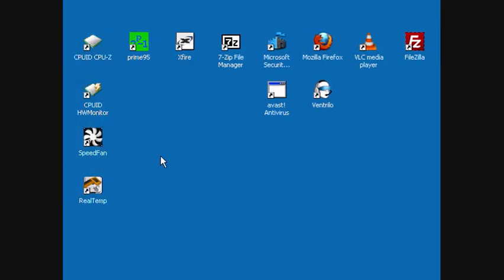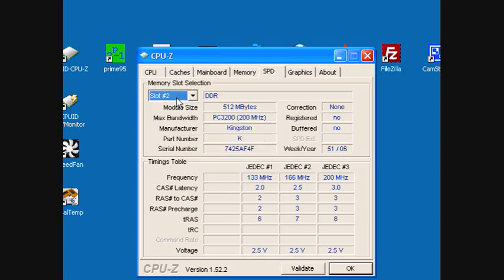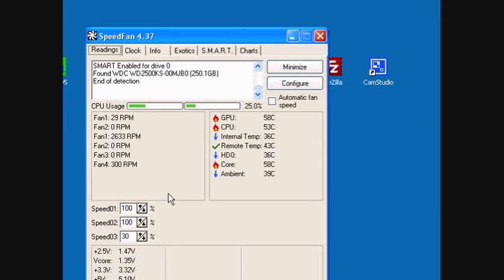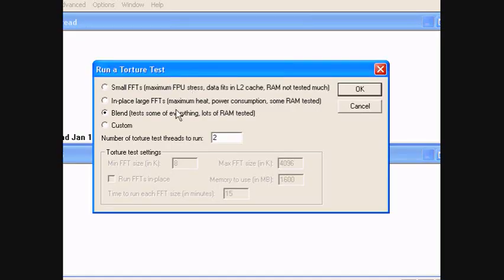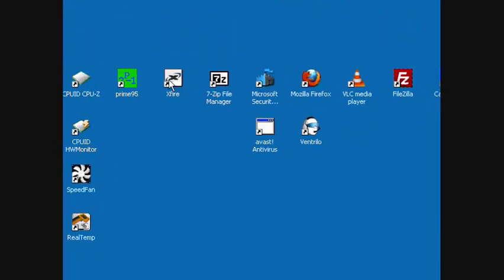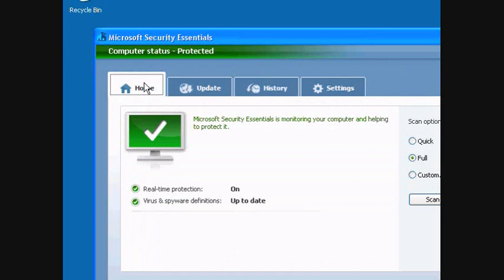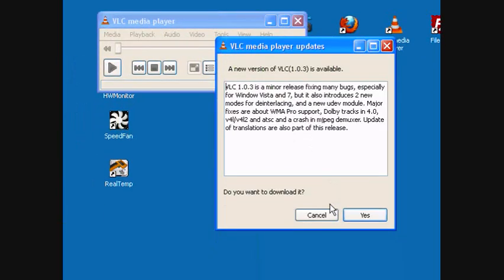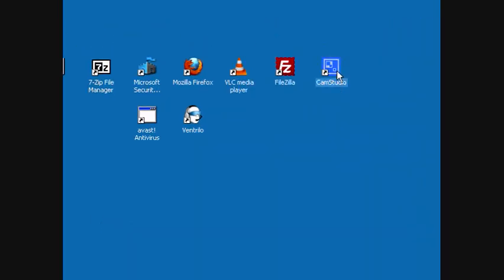PeteRoy's Recommended free software for 2010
System used to record this:
Pentium 4 2.8Ghz Prescott
2GB DDR400
Intel D865PERL
Geforce 6800GT AGP
Media player: VLC - this media player can open any media file on the planet, from their site: MPEG-2, MPEG-4, H.264, DivX, MPEG-1, mp3, ogg, aac ...) as well as DVDs, Audio CDs VCDs, and various streaming protocols, VLC has Mac OS X and Linux version Download VLC

Compression tool/utility: 7-Zip - Packing / unpacking: 7z, ZIP, GZIP, BZIP2 and TAR
Unpacking only: ARJ, CAB, CHM, CPIO, DEB, DMG, HFS, ISO, LZH, LZMA, MSI, NSIS, RAR, RPM, UDF, WIM, XAR and Z. Download 7zip Download 7-Zip

Instant Messenger: Xfire - Xfire is a gaming instant messenger that can also connect to your MSN/Live and AIM accounts, Xfire can record videos of your games, it can take screenshots and it allows you to upload the videos and screenshots to Xfire servers and it will be shown in your profile Download Xfire Download Xfire

System Information utility: CPU-Z - CPU-Z will display information about your components and video card Download CPU-Z

System Temprature monitoring: HWMonitor - This utility will show you temprature information about CPU, GPU, Hard Drive and more if your system supports it, it doesn't show my Pentium 4 machine tempratures Download HWMonitor

System temprature monitor: SpeedFan - it can see tempratures for most systems in the world, except maybe OEM where they mask the readings Download SpeedFan

System Stress Test - Prime 95 - Test your system by stressing the CPU and RAM to their maximum, if your system is healthy it won't give errors/won't crash the system, use at your own risk because bad systems can overheat with this Download Prime 95

Anti Virus - Microsoft Security Essentials - Microsoft has released an anti virus + anti spyware for free to home users, I started using it and am pleased with it and I feel my system is faster with it than it was with Avast. When you install it will require to validate your Windows copy.

Anti Virus - avast! - Free anti virus for home users, you have to get a free 1 year license by entering your mail, this is an excellent anti virus and I used it before I swithced to Security Essentials, highly recommended compared to other free anti viruses.

Desktop Screen Video Recorder - CamStudio - This is the program I used to record the video in YouTube that shows the recommended software in this page, it can record screen and computer audio or microphone audio, it is great Download CamStudio